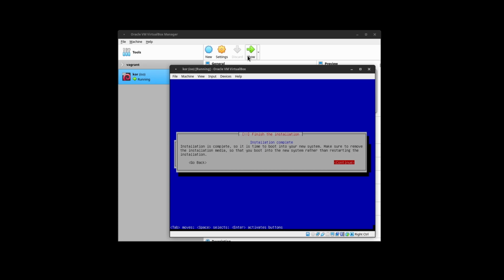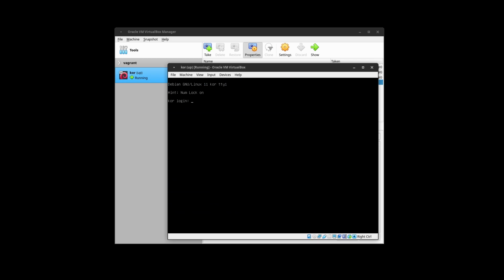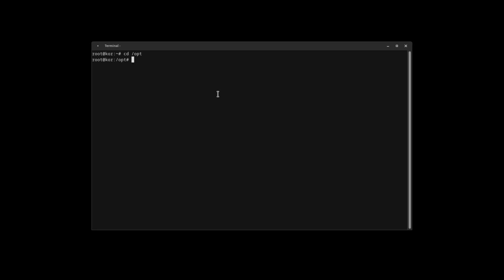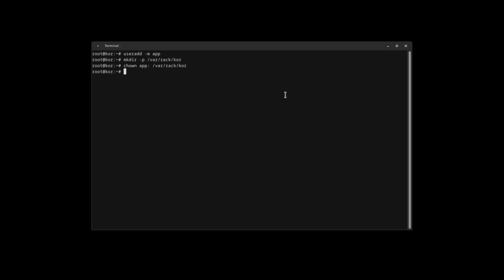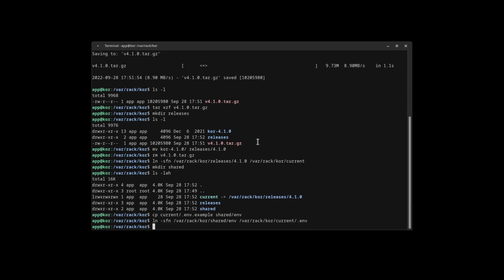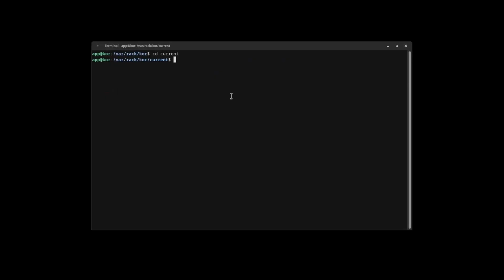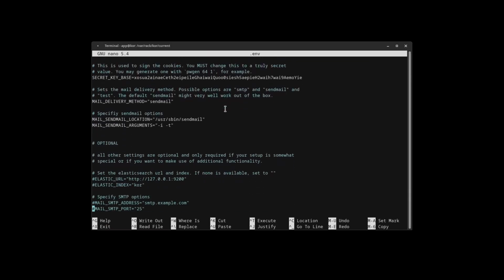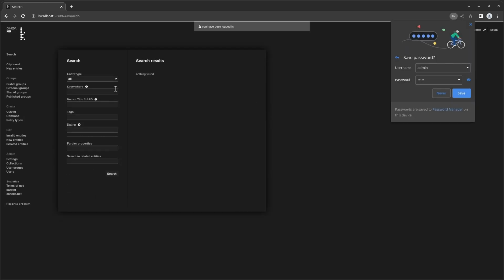How to install ConedaKOR on Debian 11 „bullseye“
In this video we show you how to install ConedaKOR on a Debian 11 (“bullseye”). This tutorial is intended for system administrators who have a basic understanding of linux and of hosting web applications.

ConedaKOR Tutorials
Concept: Anne Klammt, Moritz Schepp, Deborah Schlauch, Thorsten Wübbena
Narrated by: Deborah Schlauch